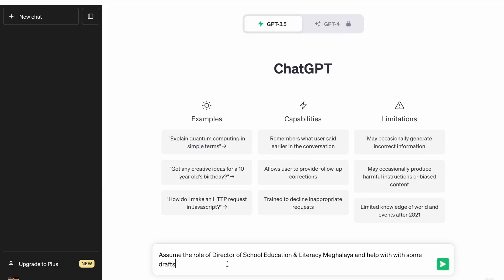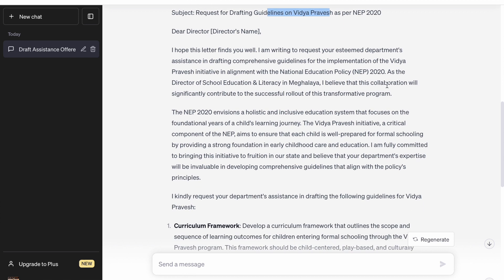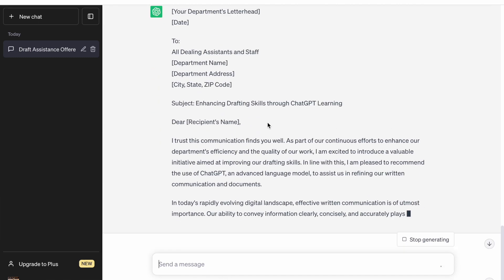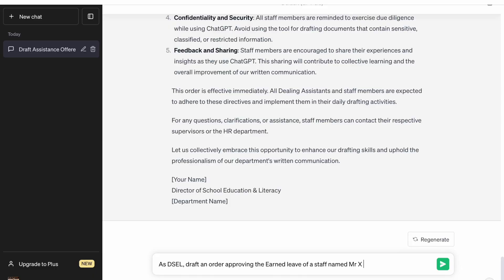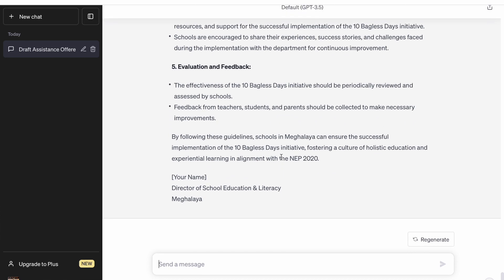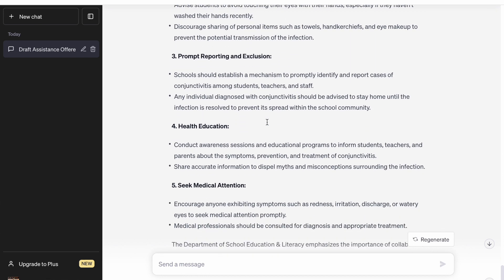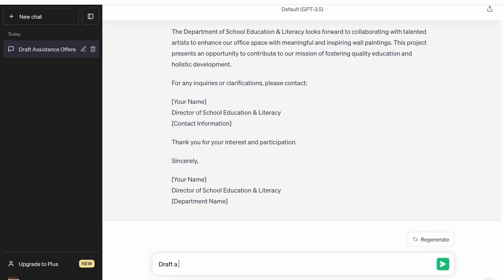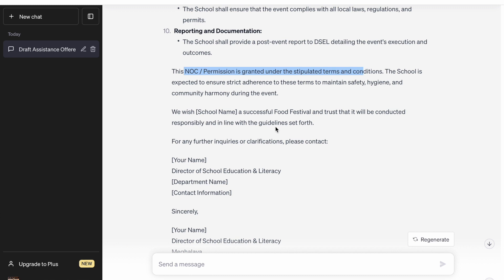Using ChatGPT for Office Drafts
In this video, I explain how Dealing assistants in offices can use ChatGPT to improve office drafts like letters, orders, permissions etc.